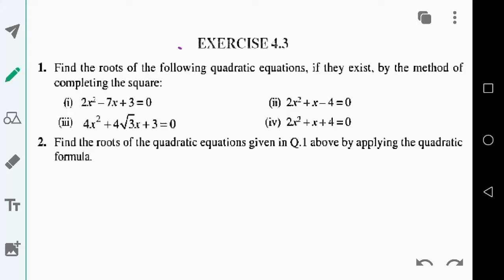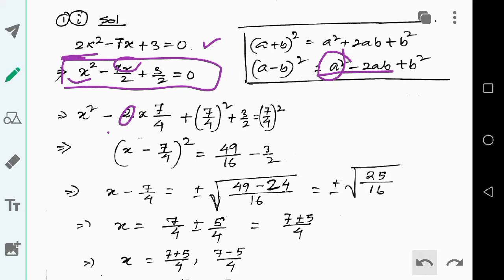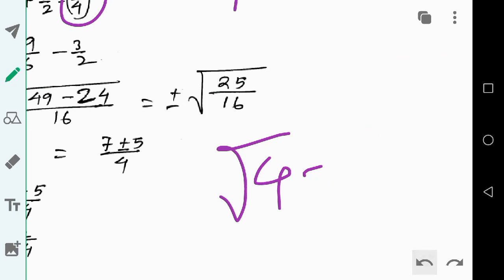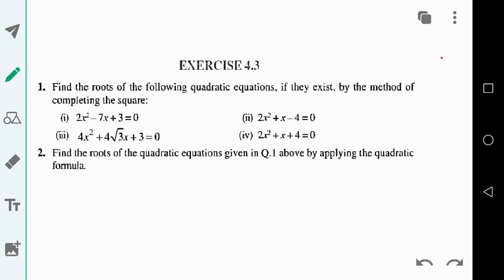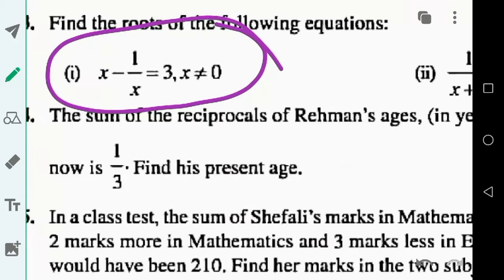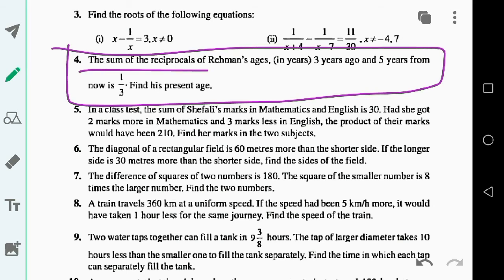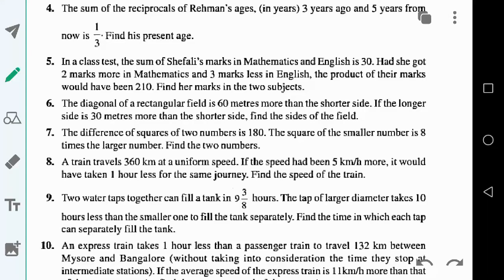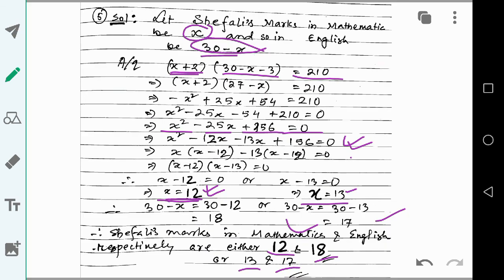EX-4.3(Part-1)//CLASS-X(NCERT)//MATHEMATICS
SOLUTION OF EX-4.3 FROM (Q.NO.1 TO Q.NO.5)